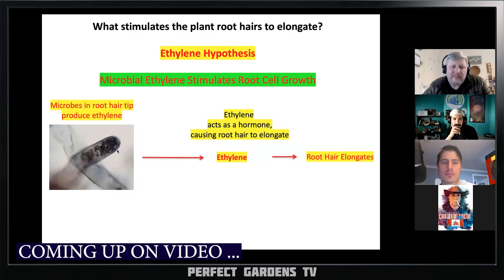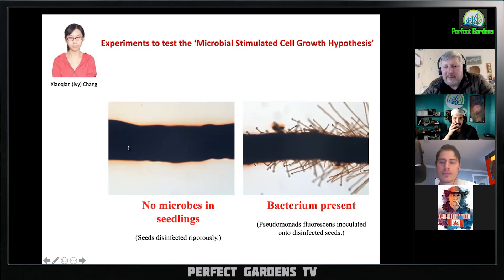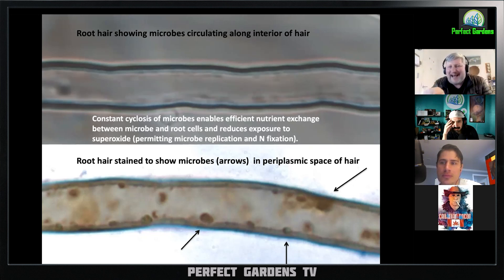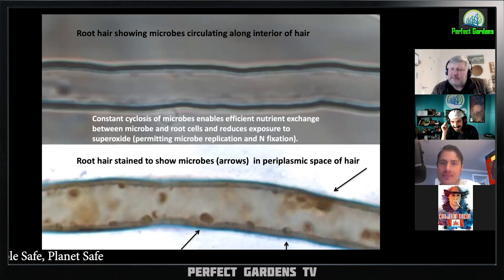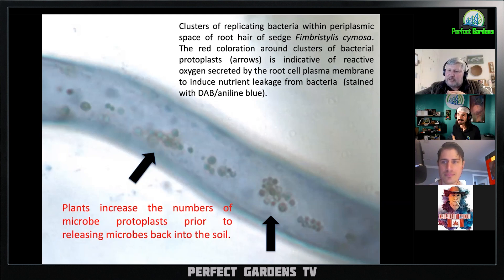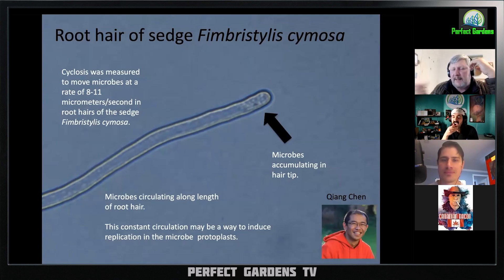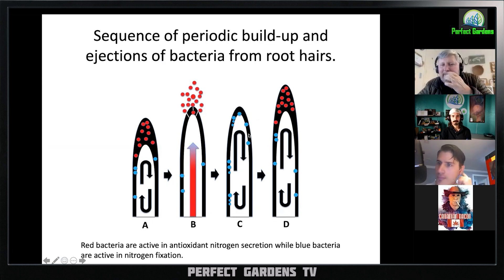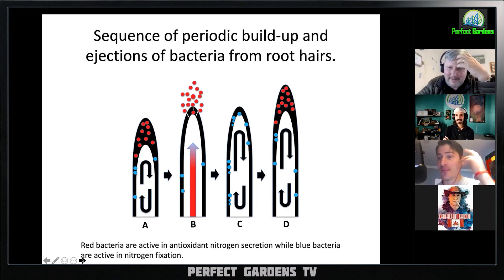Will Bacteria Increase Root Hairs in your plants?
00:00 Introduction
02:00 Microbes produce Ethylene
03:02 Watch Bacteria Travel In roots
03:58 Transplant Shock Talk